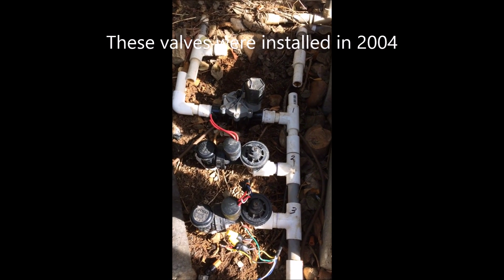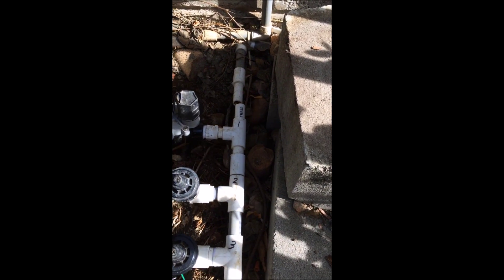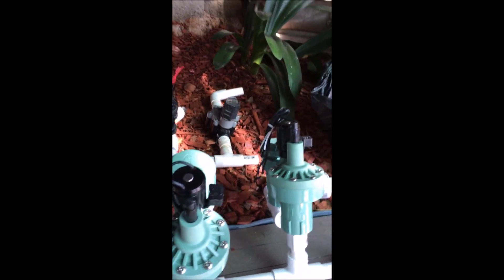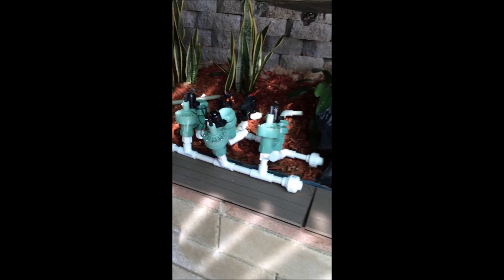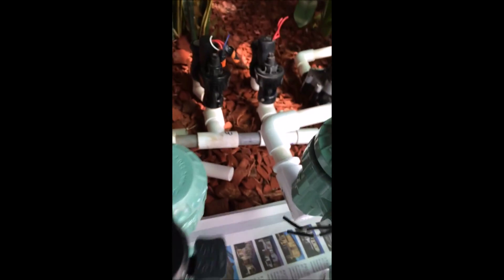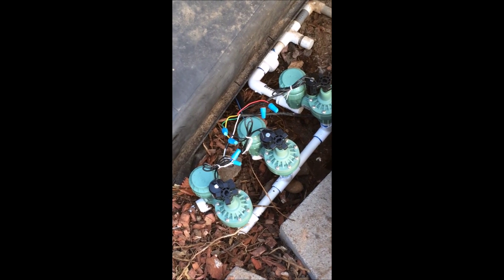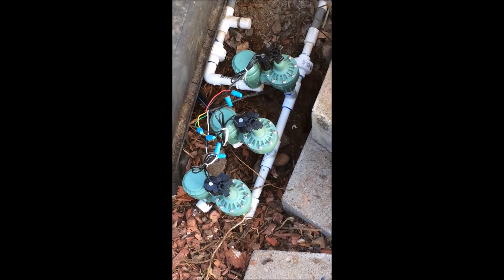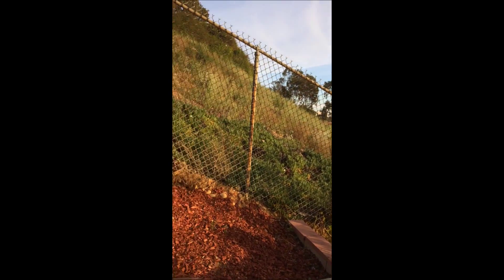Replacing sprinkler control unit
After years of good use one of our sprinkler control units was malfunctioning. I would not shut off. Rather than try to repair, I decided to replace with new models. Each costing $13 a HD.